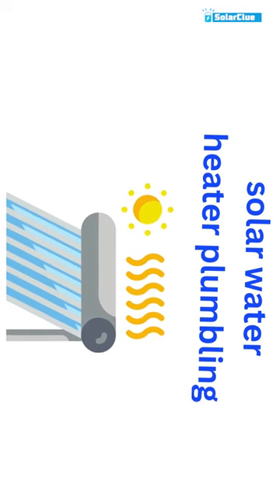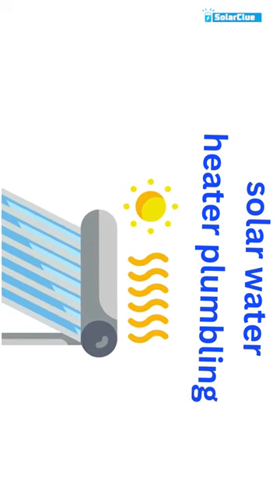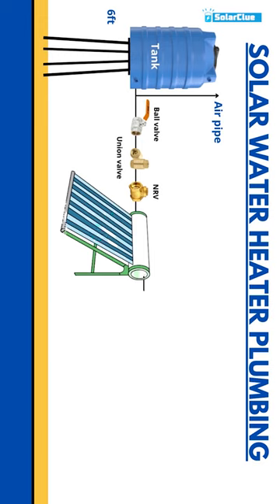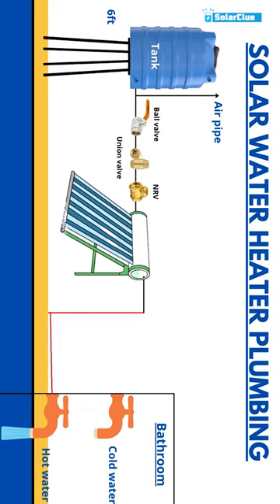Best Way To Do Solar Water Heater Plumbing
Plumbing after the solar water heater installation is connecting the solar water heater to the overhead tank and bathroom. Simple way of plumbing is explained by Solarclue with diagram and animation. Watch to know how plumbing is done.